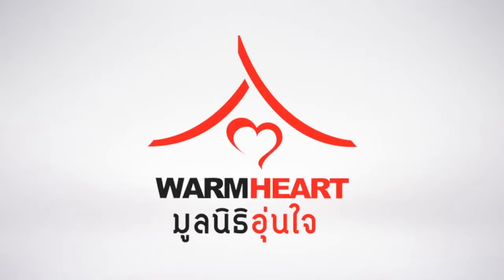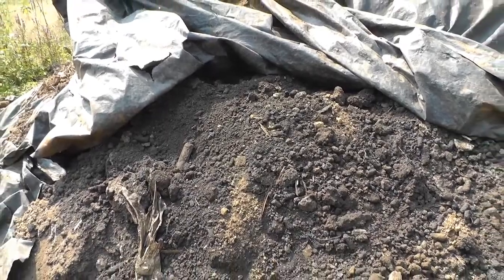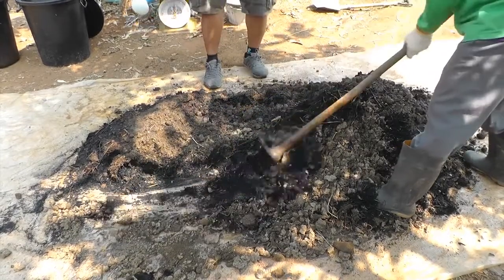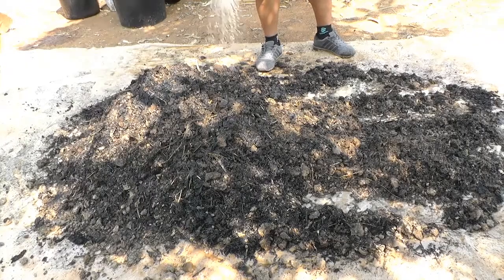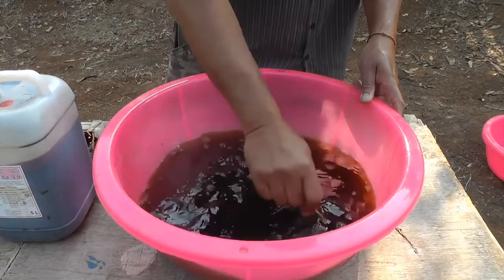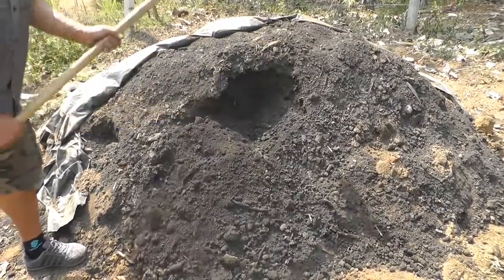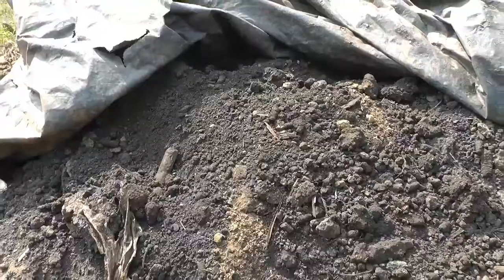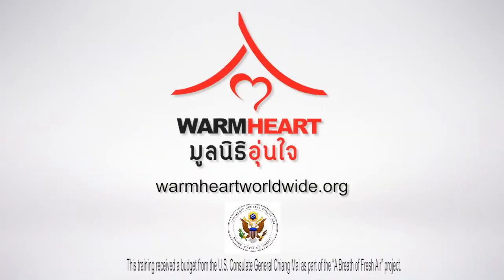How to Make Biochar Fertilizer (Version 2)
In "How to Make Biochar Fertilizer" we show you how to make Biochar Fertilizer. This fertilizer can be used to improve soil conditions and yields for farmers. You make biochar fertilizer yourself and it competes well with NPK – except that it’s free. How much to you spend on NPK each year?